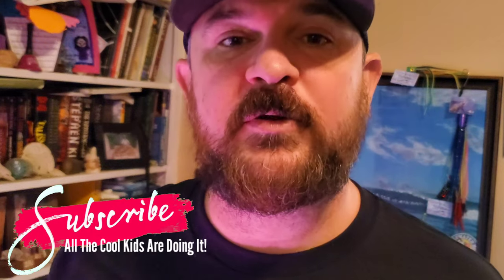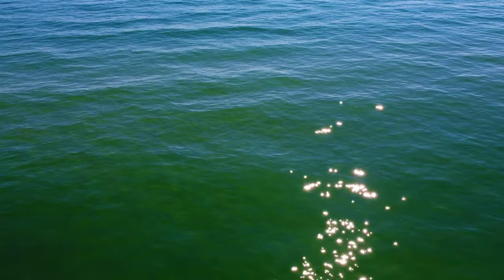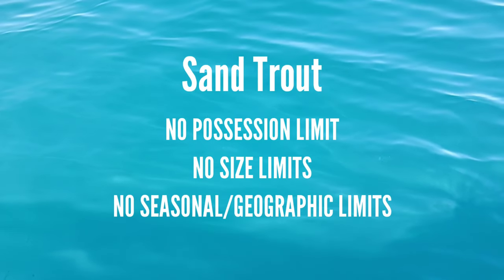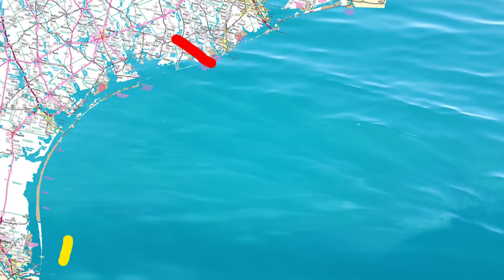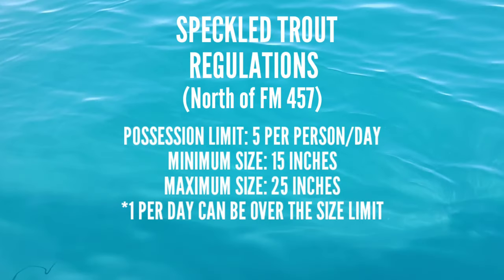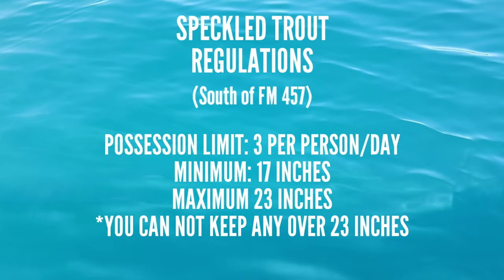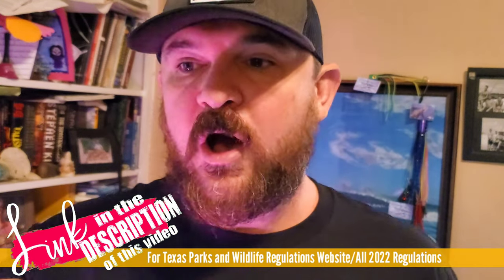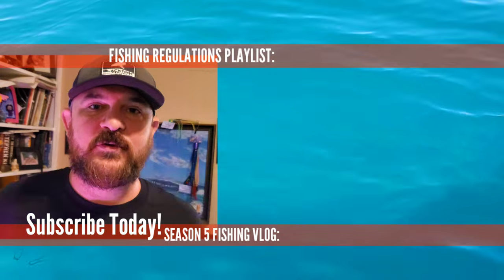Speckled Trout Size Limit in Texas 2022 | Texas Fishing Regulations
We cover sand trout and legal speckled trout 2022 regulations and Texas Fishing regulations for 2022 in this video.  If you need the speckled trout regulations in Texas or if you need to know what the size limit for trout in Texas is we will cover all the speckled trout size limits, seasons etc.  Speckled trout possession limits are always changing and it is important to keep track of the size limit for speckled trout in Texas.  Please see our playlist that covers all our Padre Island Fishing Regulations and Rules!

Chapters:
0:00 Introduction to Texas Fishing Size Limits
0:40 Texas Sand Trout Size Limit
0:55 FM 457 Divides Trout Regulation Zones
1:21 Houston Trout Size Limits for 2022
1:44 Padre Island Trout Size Limits for 2022

⚓Stanley’s Tacklebox
🎥Filming Equipment
🐙Snorkeling Equipment

We also spend a little time over at the Fishing And the Great Outdoors Discord Server, feel free to join us there as well!